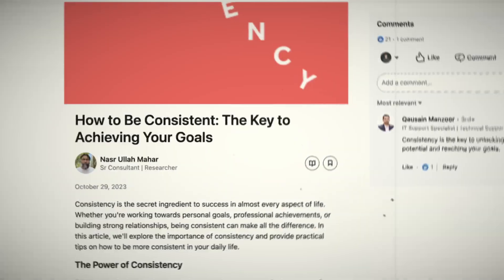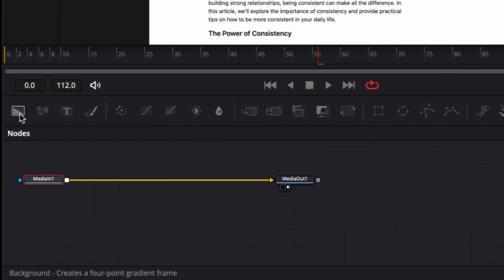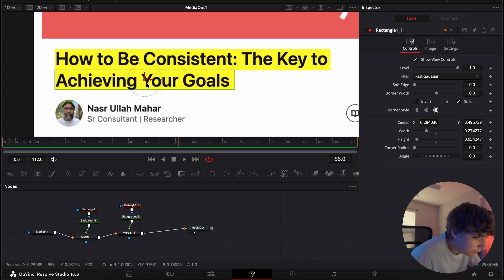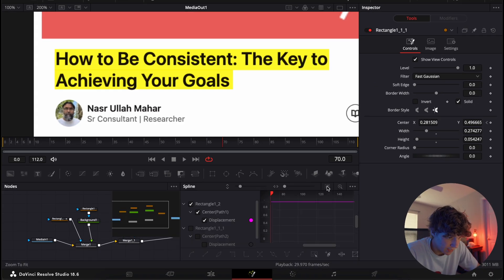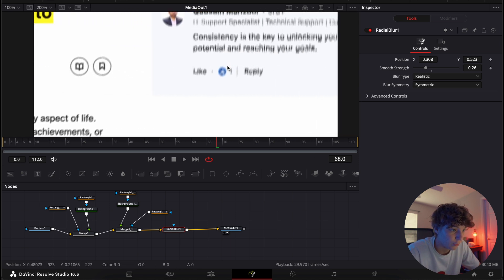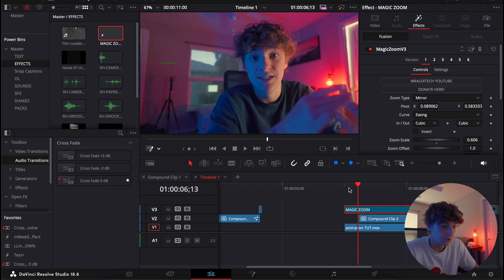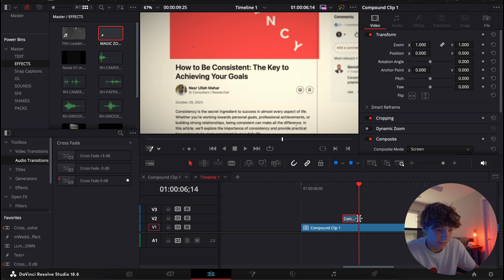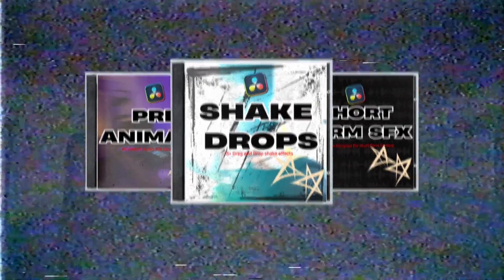Highlight Text EFFECT In DaVinci Resolve | In-Depth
Get the NEW Ultimate CREATOR BUNDLE 👇👇
(code NEWPACK10)

TODAY, i go over how to create a documentary styled text effect in DaVinci Resolve ! ( With animation )

You will learn lots

Comment " HIGHLIGHT " if you see this 😳 or you'll have bad luck 👀